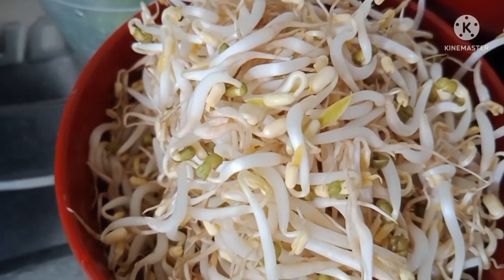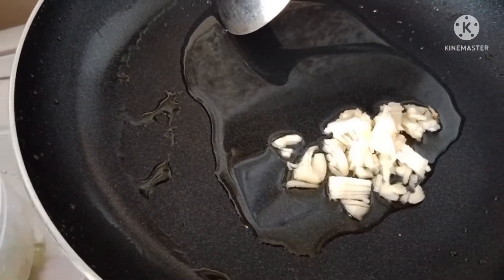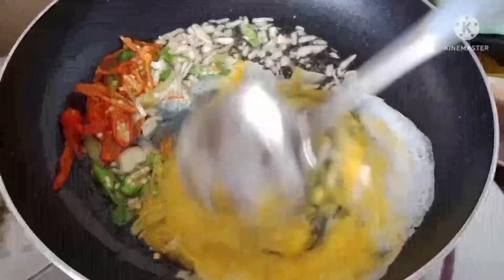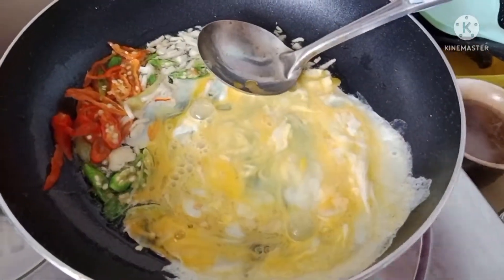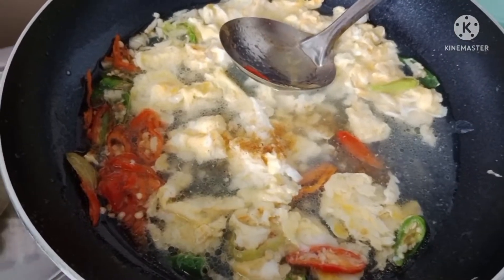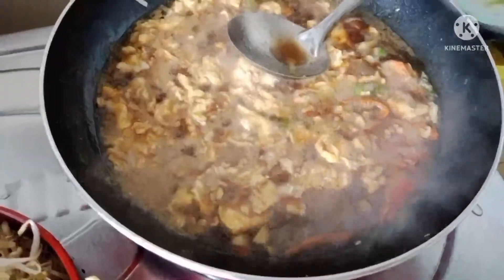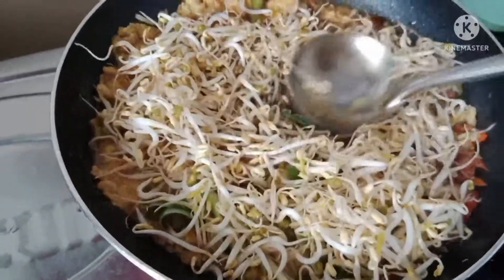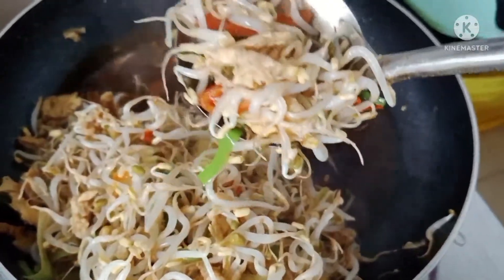HEMAT PANGKAL KAYA. DENGAN UANG 5 RIBU. SUDAH BISA MASAK CAH TOGE SELEZAT INI